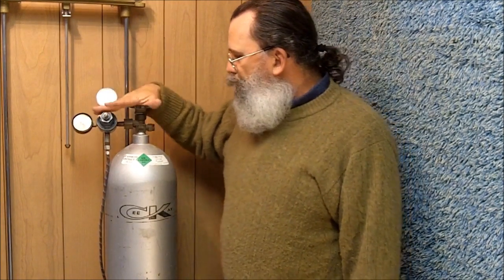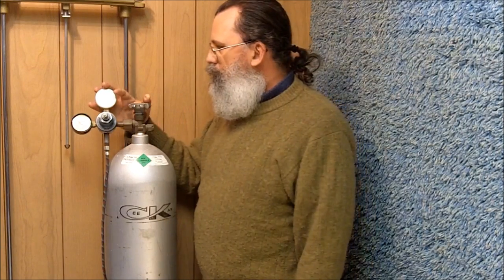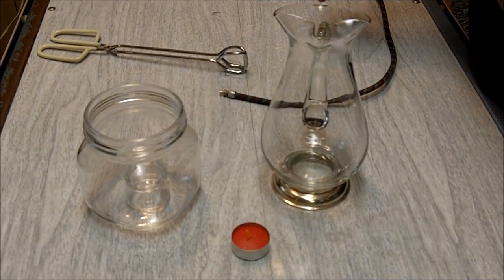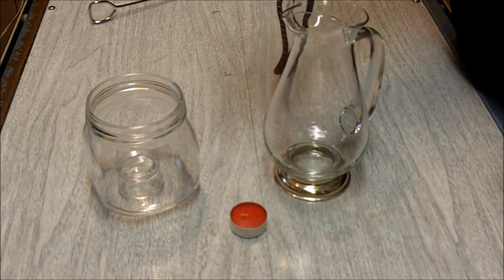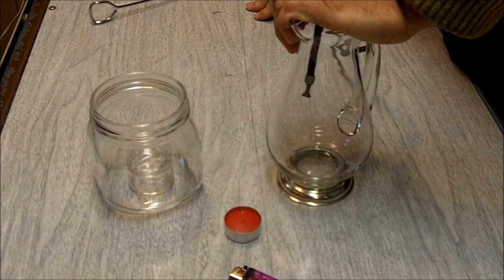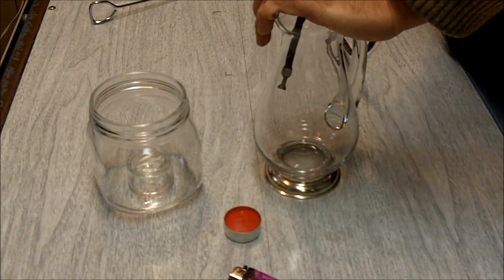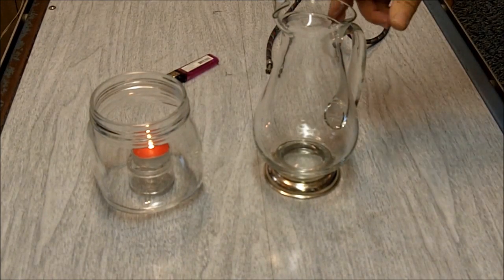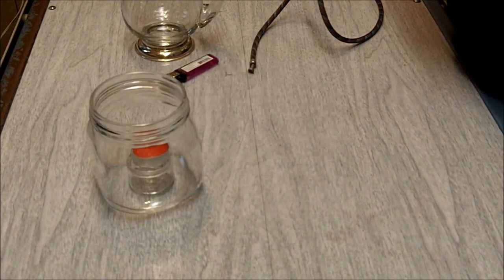Carbon Dioxide CO2 is Heavier than Air Demonstration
Survival Doc demonstrates that carbon dioxide is heavier than ordinary air. Carbon dioxide can be used to displace air and oxygen in containers for long term storage of food and other survival supplies. Removal of oxygen prolongs storage life and reduces rust and corrosion of metal objects like guns and ammo. Dry ice, which is solid carbon dioxide, can be used as an economical and practical source of carbon dioxide. Oxygen can also be removed from storage containers using oxygen absorbing packs.